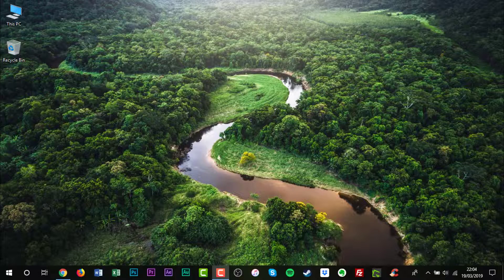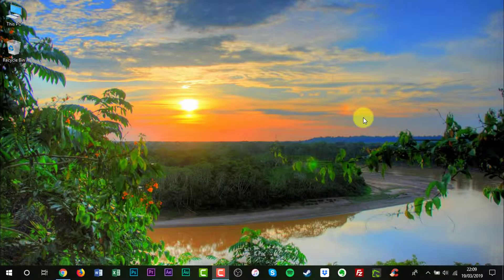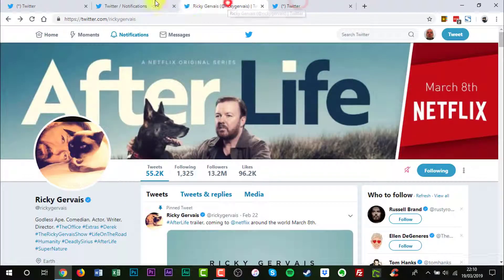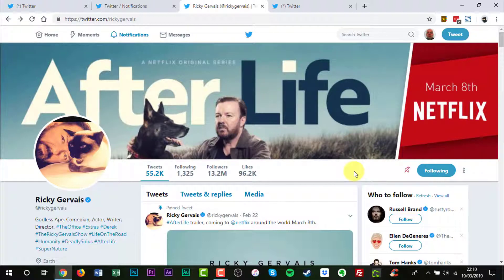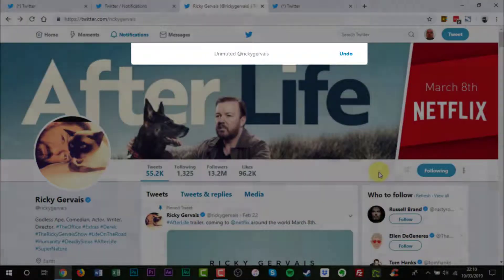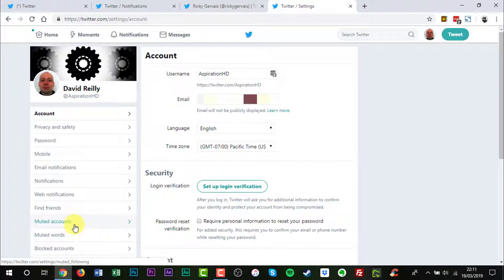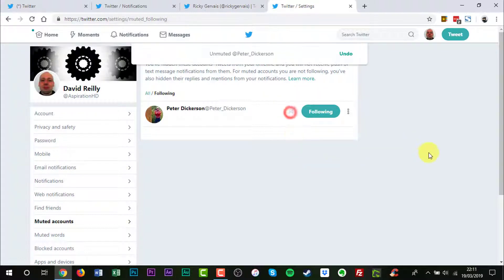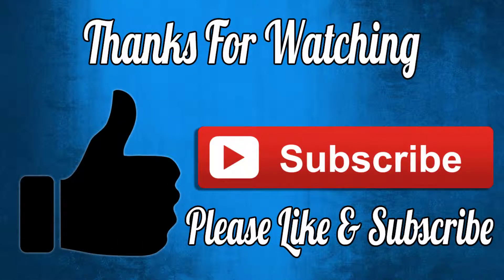How to Unmute Someone on Twitter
In this video tutorial, I'll be showing you how to unmute someone on Twitter.